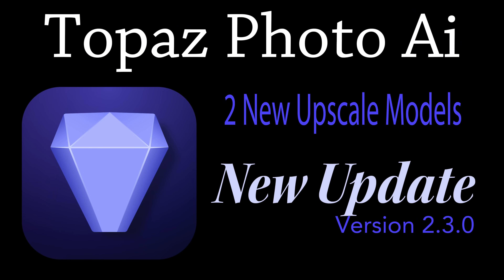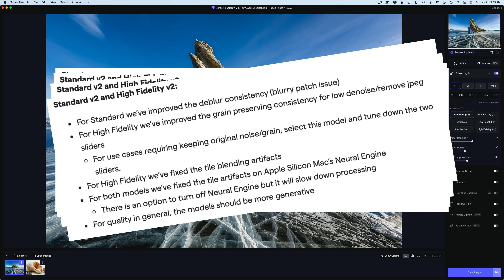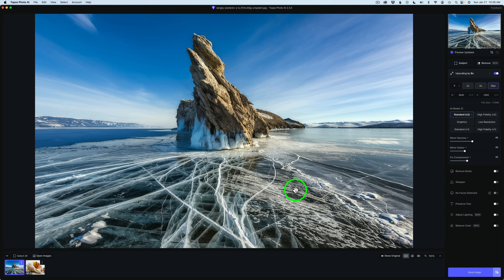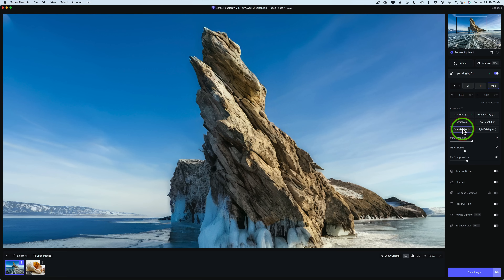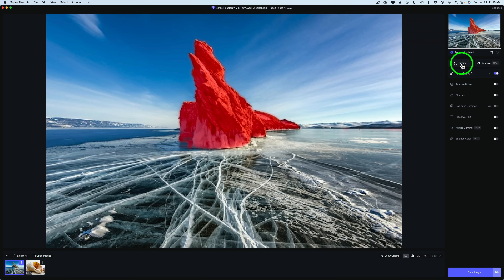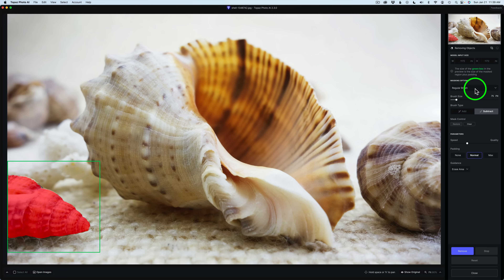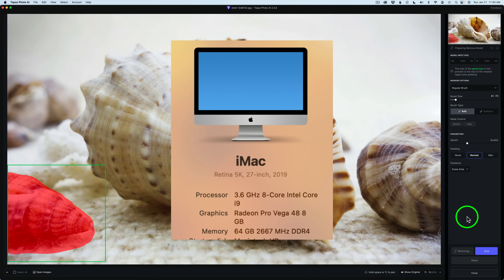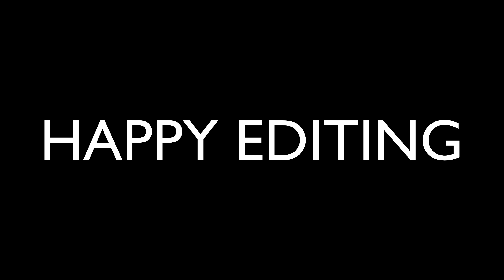TOPAZ PHOTO AI (New Update Version 2.3.0) First Look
The latest update for TOPAZ PHOTO AI introduces two new upscale models: Standard Version 2 and High Fidelity Version 2. This update also includes various bug fixes. Additionally, the Object Selection Brush has been integrated into the Remove Tool. A new feature has been added to the Object Selection Brush as well - a mask hover feature for the Subtract brush.